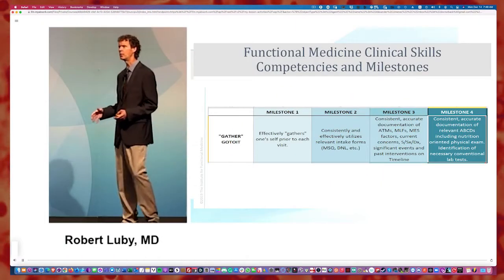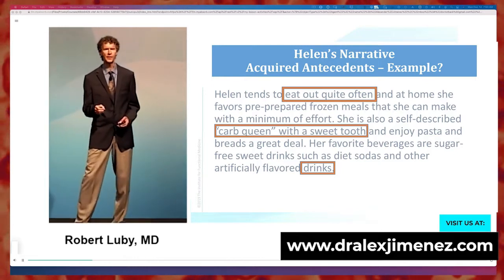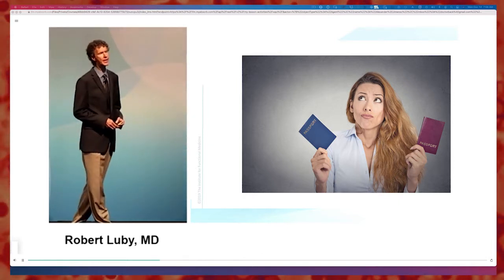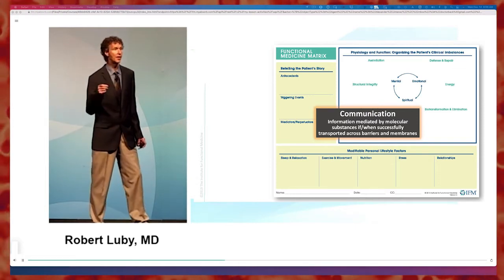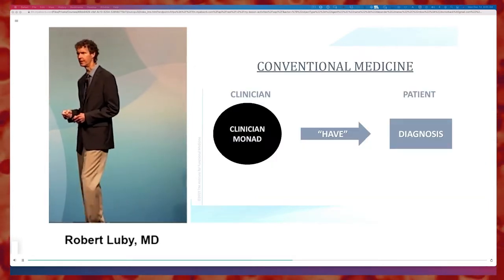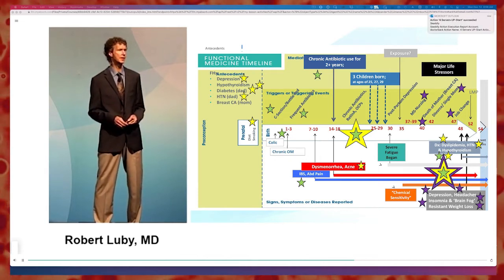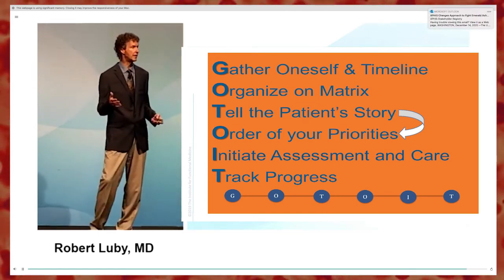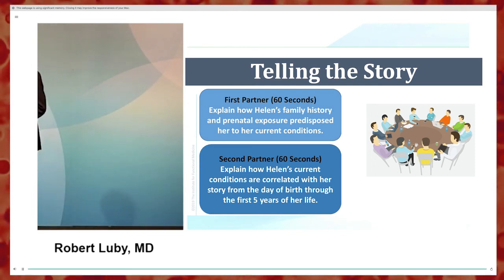Clinical Integration and the Functional medicine Matrix| El Paso, Tx (2021)